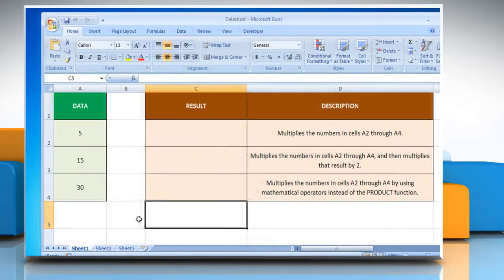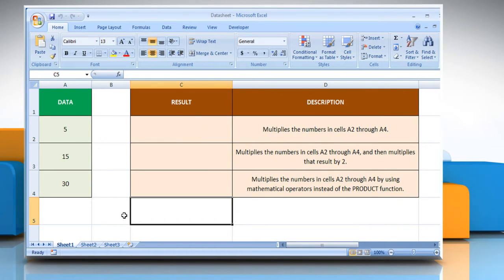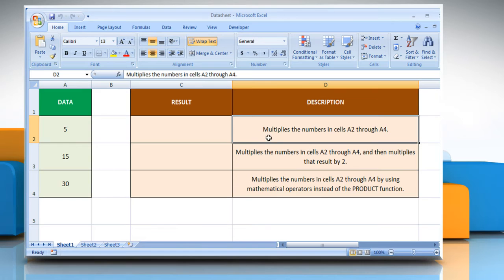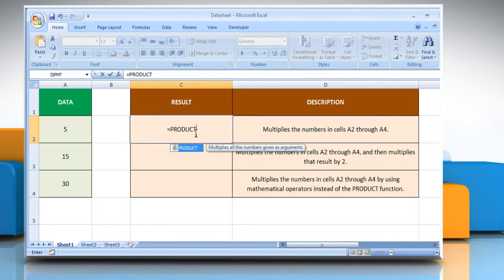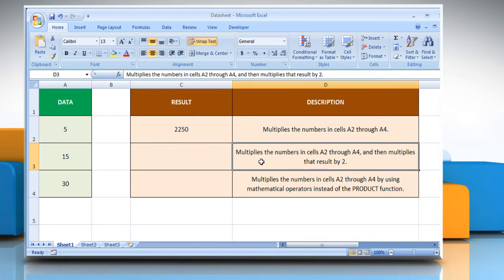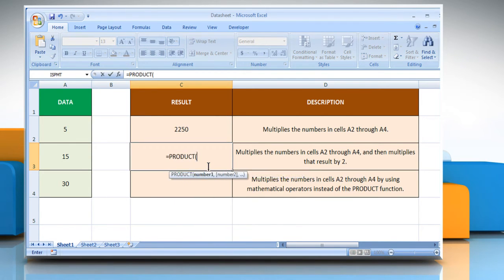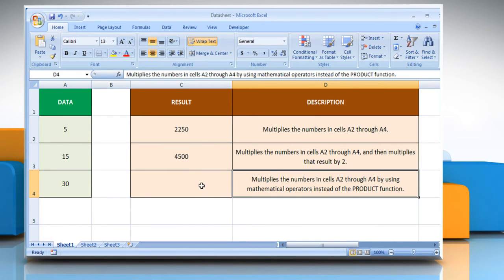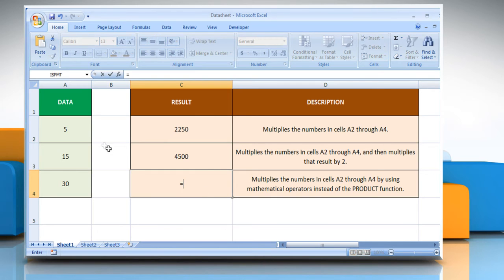How to use the PRODUCT function in Excel :Tutorial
The PRODUCT function in Microsoft® Excel returns the product (multiplication) of a supplied set of numerical values. Get to know about easy steps to use the PRODUCT function in Microsoft® Excel by watching this video.

Go to the webpage to know about the complete details i.e. Syntax and Remarks of this Microsoft® Excel function.